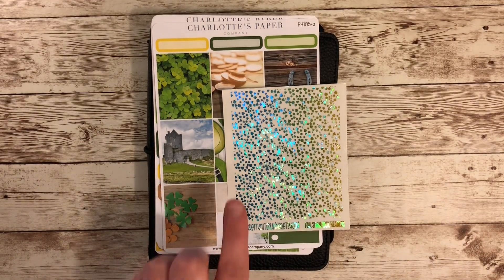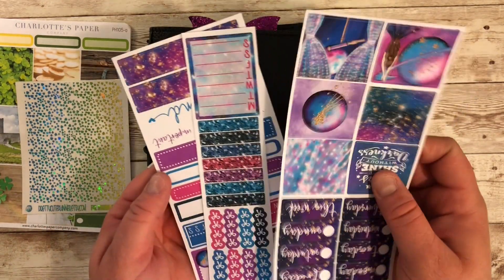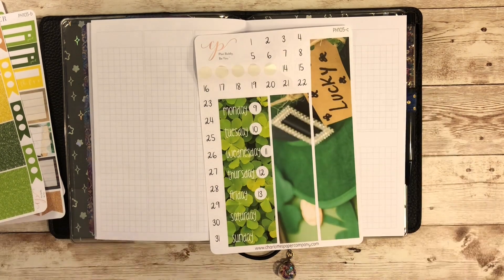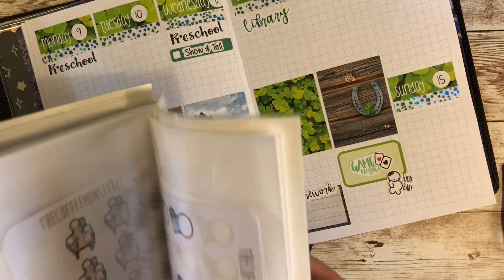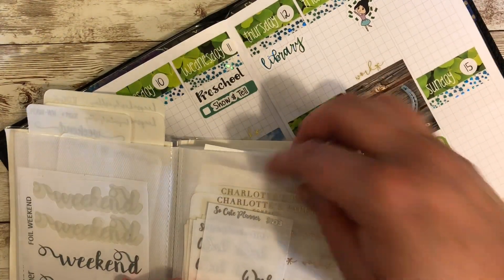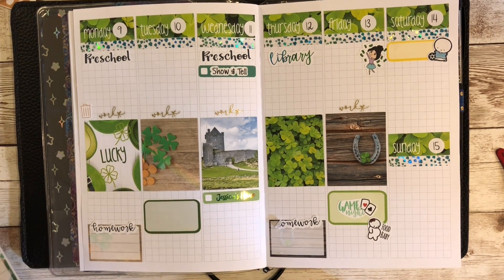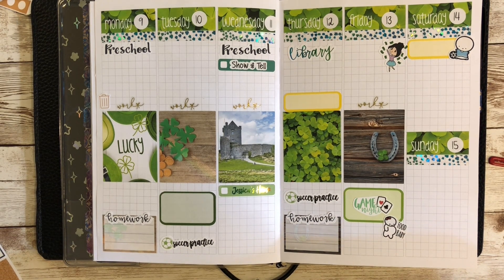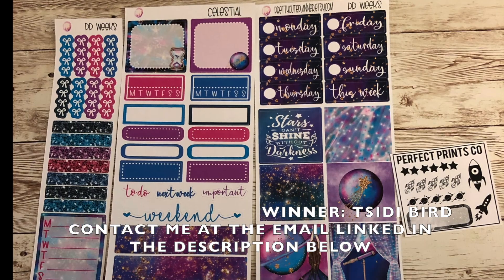PWM Print Pression B6/Charlottes Paper Co/Giveaway announcement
This weeks plan with me I am using a kit form Charlottes Paper Co, not paid, not sponsored.

Stickers used:
(court20 for 20% off anytime, and she is also in the TPC sale from march 12-16th and will be 30% off if you put my name in the notes to seller at check out she will send you my freebie as well)

WINNER:
Tsidi Bird